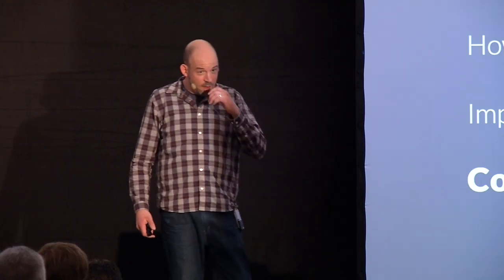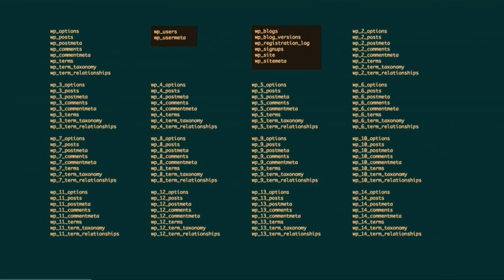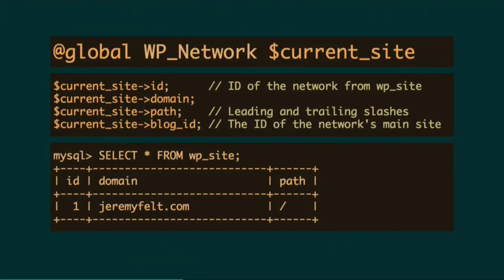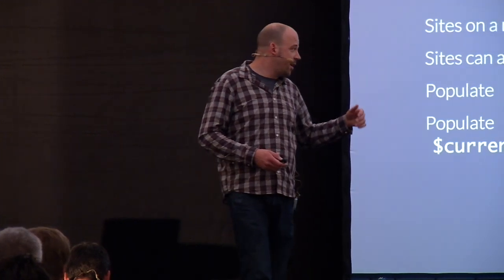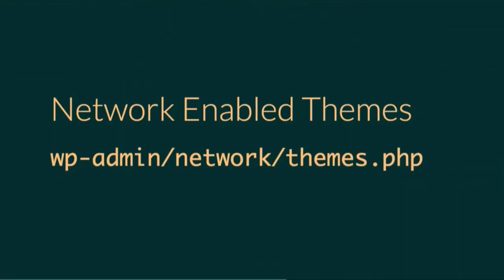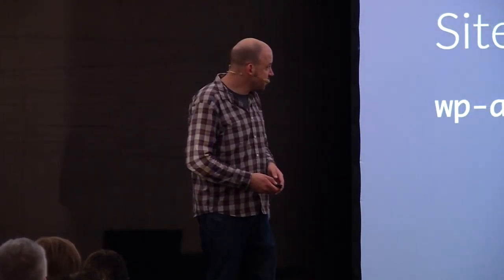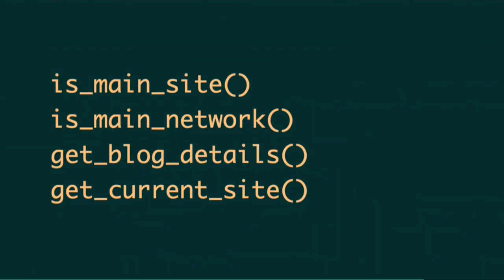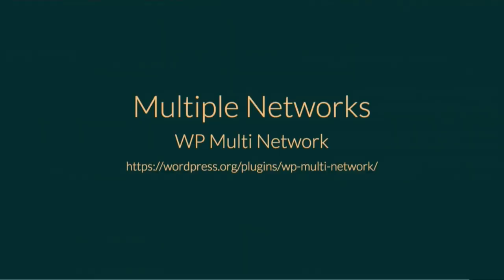Jeremy Felt: Multisite!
Multisite is often treated as a dark corner of WordPress and can be forgotten or managed poorly when developing public plugins or working on client projects.

Let’s pull back the curtain and shed some light.

We’ll cover the history of multisite to give context to some of the early decisions. We’ll walk through the structure and load process to show how straightforward it really is. And to help you work with multisite, we’ll cover some common situations and solutions.